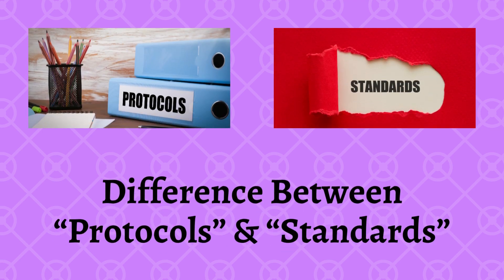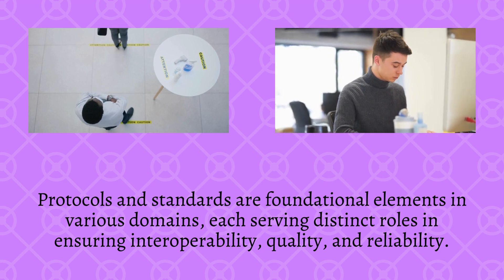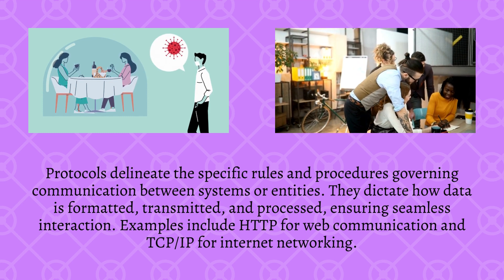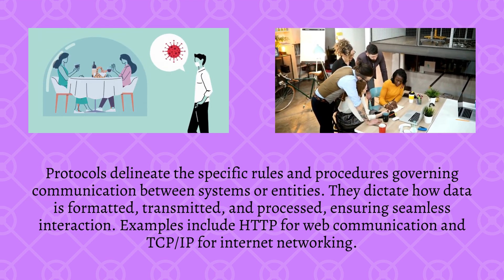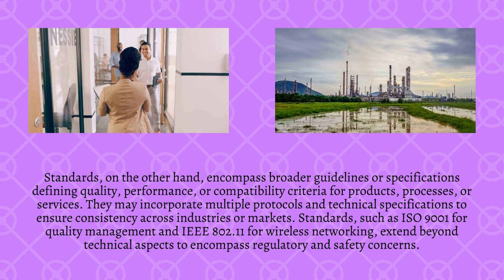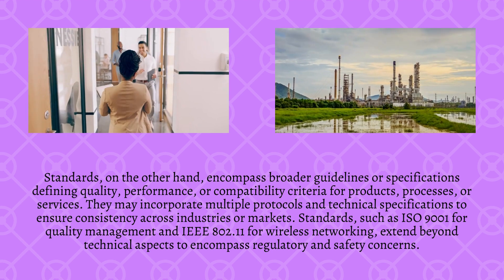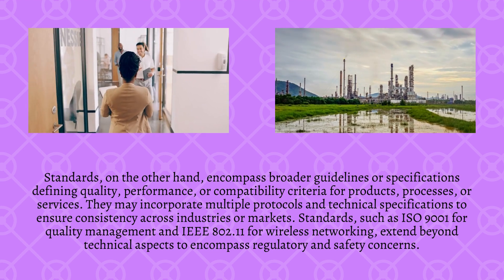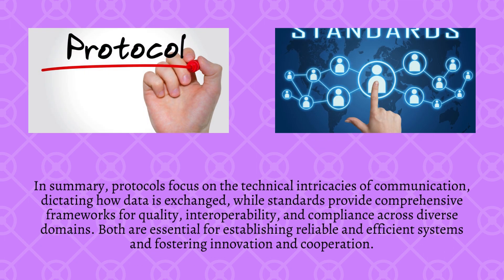Difference Between Protocols and Standards | Unraveling the Mystery Behind Protocols vs Standards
Unravel the complexities of protocols and standards in this enlightening video! Discover how these vital elements differ and why they are crucial in the world of technology. Gain a deeper understanding of their roles and implications. Ready to enhance your knowledge? Watch our video now for a comprehensive breakdown!